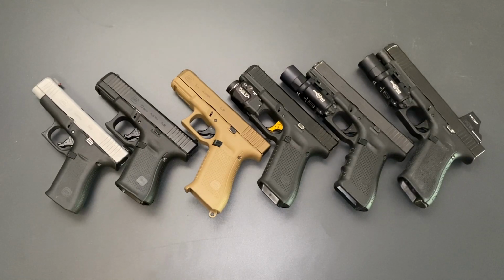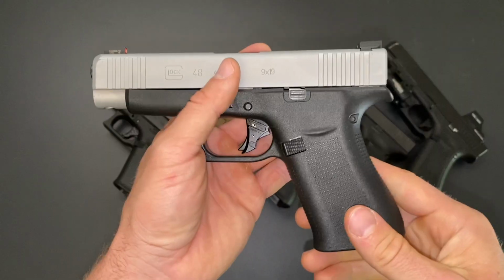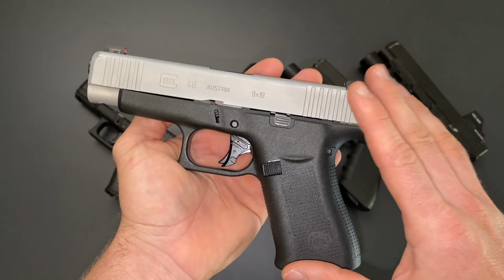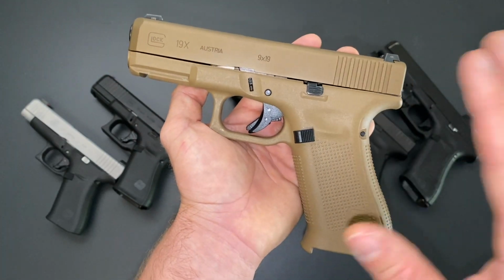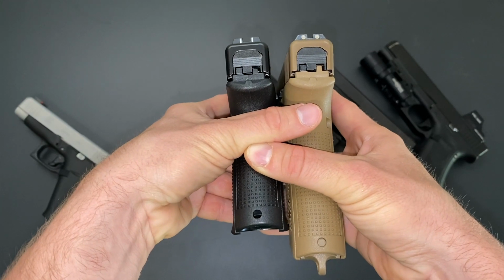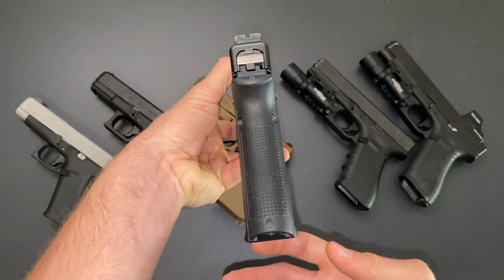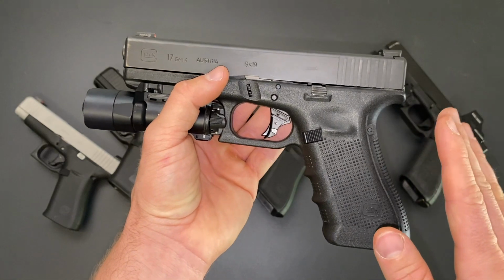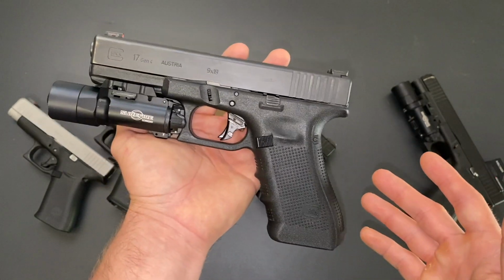Ultimate Glock Review & Buyers Guide 🥇 Glock 42 vs 43 vs 48 vs 26 vs 19 vs 19x vs 45 vs 17 vs 34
Have you ever wondered how all of the different Glock models compare?
➡️ Since you clicked on this video, this is probably the case! And it makes total sense , because if you are not a total expert it is definitely hard to distinguish all of them, especially because they all differ in only minor aspects!

There's so many Glocks to choose from and it can be confusing as a first time gun buyer.
➡️ Certain glocks are better for different things, including range and competition, concealed carry, or general zombie apocalypse preparedness.
In this video, we'll go through the main Glocks you should consider and outline the pros and cons of each.

If you are looking to buy a new glock, this is your one-stop-shop review of all models and their differences to help you make that purchase decision.

💬 Let me know what you thought about this Ultimate Glock Review in the comment section below!

🎁 FREE STEAK $25 off your first order of steak from Crowd Cow

⏰ Timestamp:
Intro: 00:00
Glock 48 - 01:30
Glock 26 - 06:21
Glock 19 - 07:17
Glock 19x - 08:20
Glock 45 - 13:21
Glock 17 - 15:33
Glock 34 - 18:30
Glock 42/43 -  18:55

🎥 Welcome to the official YouTube Channel of RTK Surplus, your one-stop-shop for all things appendix carry!

On this channel you will find reviews on the most common pistols (like the Glock19) as well as comparisons of different models, and of course my thoughts and opinions as a long time gun owner!
➡️ But we don't stop here: I also look at different kinds of gun holsters, add-ons (like claws) and more!

I do this in order for you to make an informed decision when buying a gun. 🏆

If that's what you are looking for, make sure to stick around and subscribe to my channel (and hit the notification bell) so you won't miss any of my reviews, comparisons and updates! 🎬

👍 Let’s Connect!